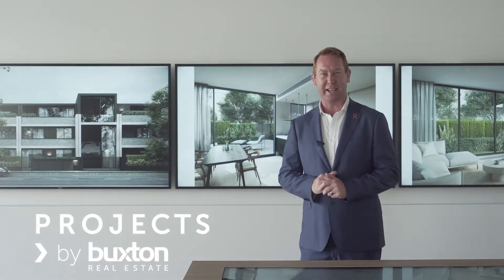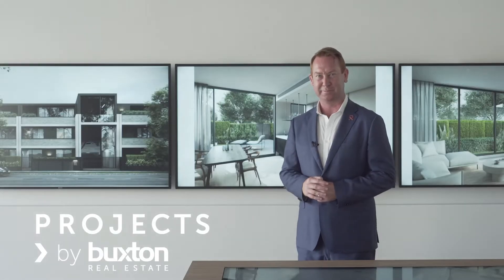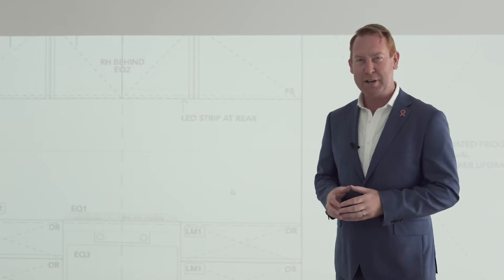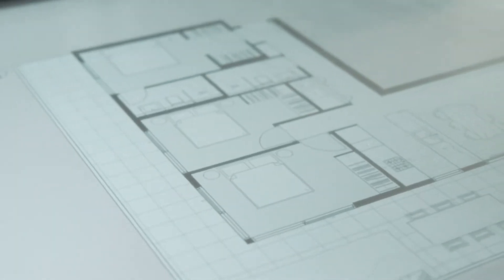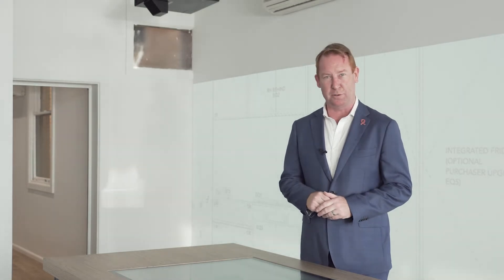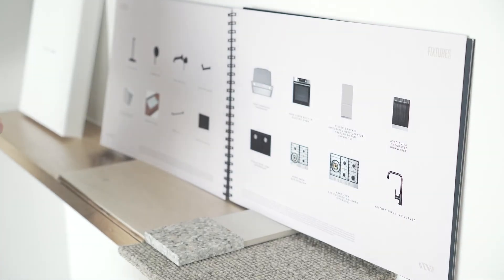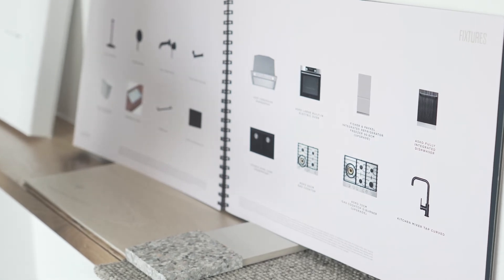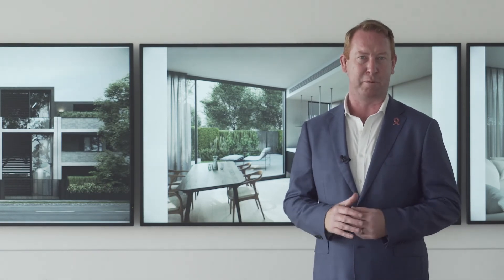Walsh Grange Apartments- Projects by Buxton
Spacious and luxurious apartments.
In the heart of Ormond, one of Melbourne's best inner city suburbs
Meticulously crafted kitchens, secure parking with large private courtyards and balconies.
Walsh Grange has been designed to deliver the security of community and the comfort of a private, premium residence.

Shared public spaces bring a feeling of connection, enhanced by the focus on surrounding gardens and trees. Selected ground-floor residences include rear entries, adding further texture to the building’s character.

This collection of homes delivers seamless modern living, architecturally designed to bring pleasure to your life every day.
The finest materials and a subtle palette create a backdrop that lets premium fixtures and fittings shine.

Elements like stone benchtops, sharp white- tiled splashbacks and fluted glass present a modern elegant living space, and quality European appliances complete the picture while also delivering excellent culinary experiences.

At Walsh Grange, you are primely located close to:

Ormond Shopping Precinct
Chadstone Shopping Centre
Ormond Train Station
St Kevins Primary School
Monash University
McKinnon Secondary College
The Chadstone Shopping Centre, with more than 500 stores and boutiques, is a short drive away.

It’s one of Australia’s largest retail experiences, and alongside a range of services including medical, financial and entertainment, there’s a multitude of restaurants and cafes serving an impressive diversity of international and local dishes, all just 10 minutes from your door.